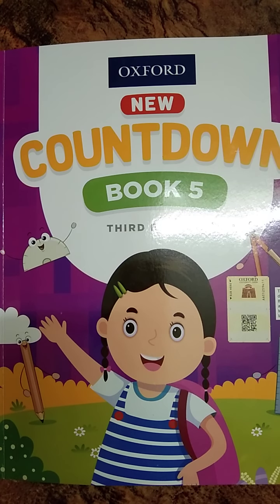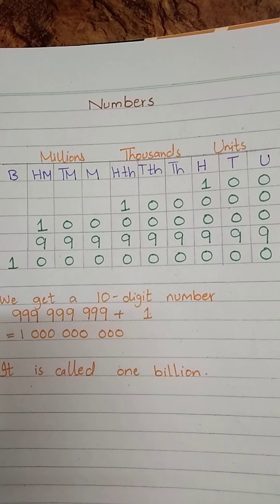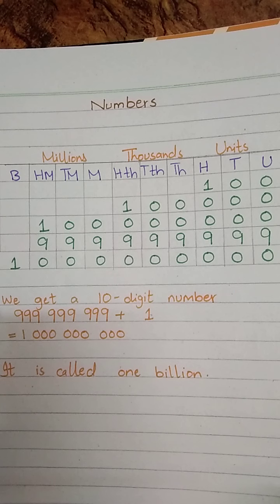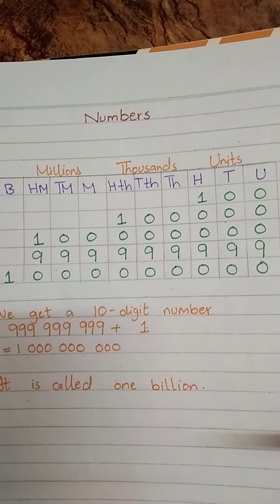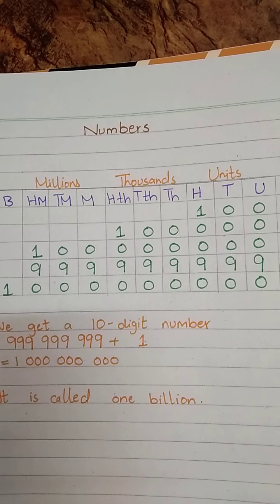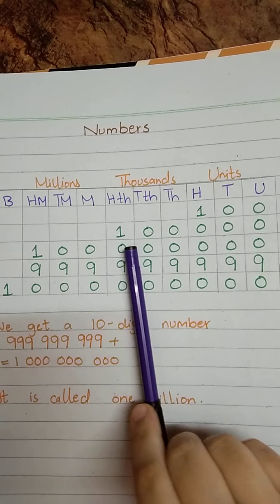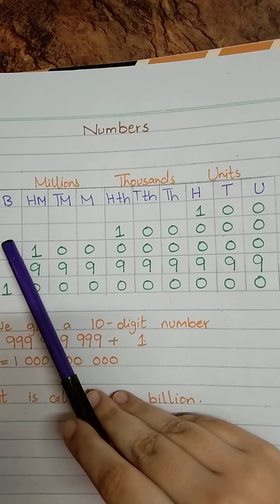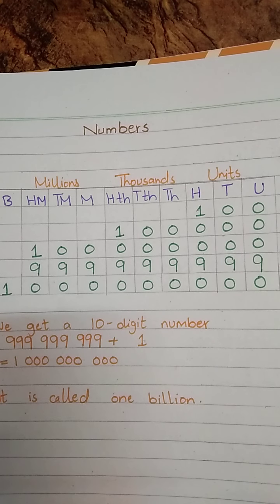Countdown 5 Unit 1 part 2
Exercise 1a , questions 4 and 5